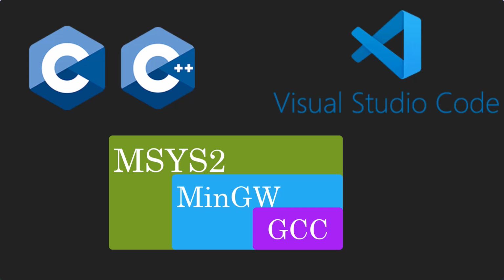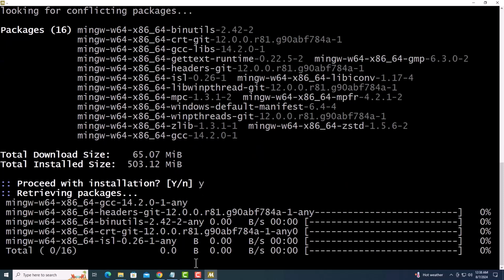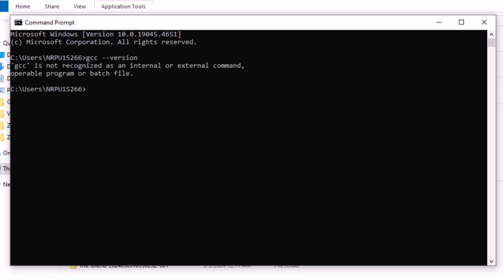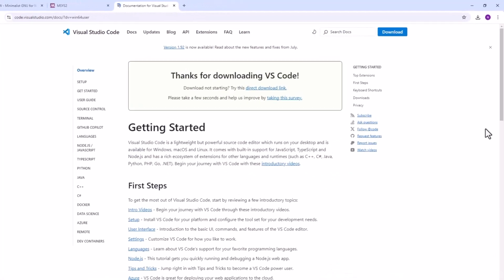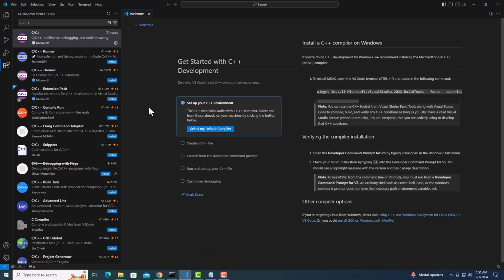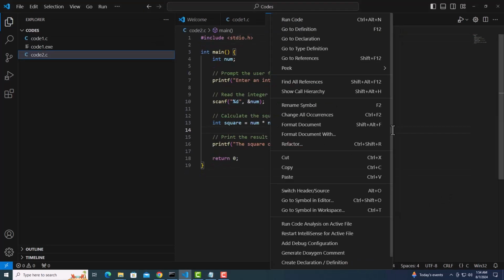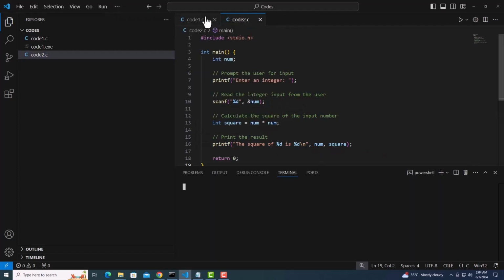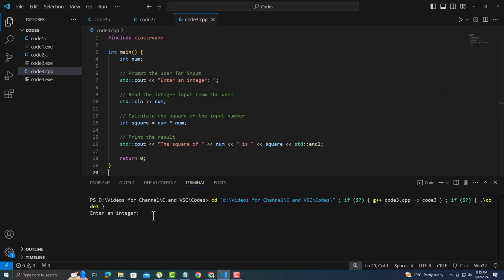Install GCC Compiler & GDB Debugger for C/C++ on Windows (with Visual Studio Code) using MSYS2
Learn how to set up a robust C/C++ development environment on Windows 10 and Windows 11. This comprehensive guide covers the installation of GCC, GDB, and Visual Studio Code, along with step-by-step integration instructions.

It is done using MSYS2.